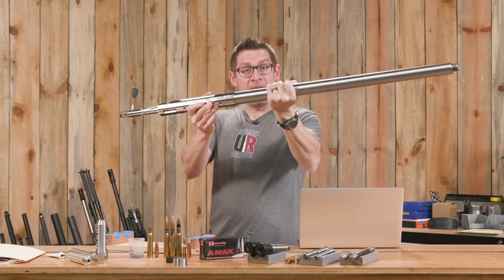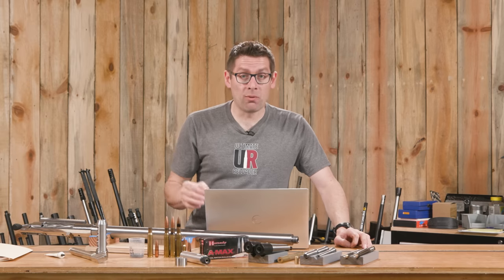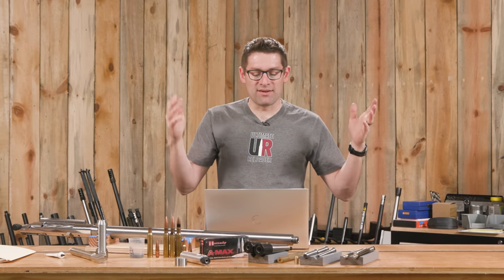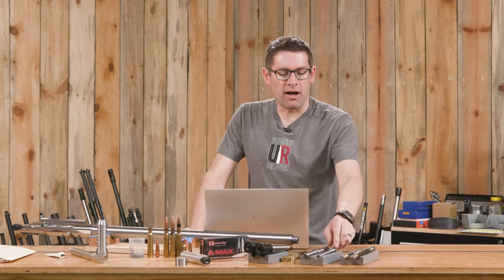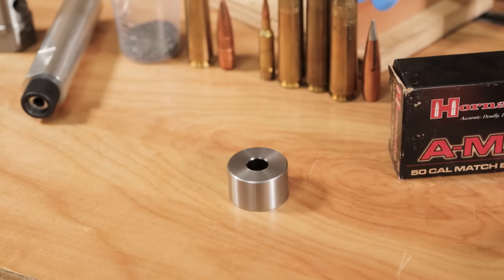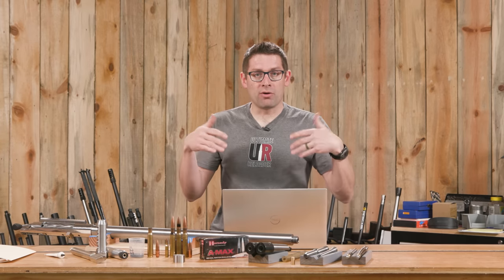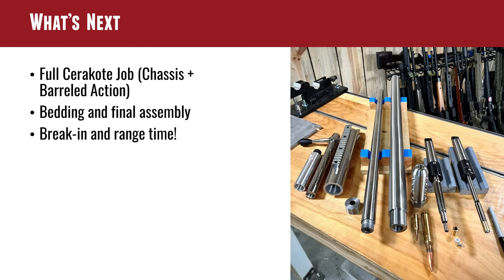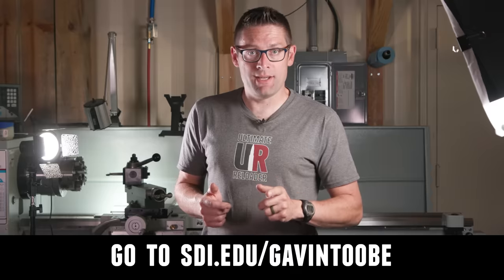50 BMG Rifle Build: Barrel Work (Machining / Chambering)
I recently showed how to make a rigid reamer holder in preparation for chambering for my 50 BMG. Today, we’re highlighting the barrel work!

Ultimate Reloader LLC / gavintoobe Material Connection Notice:

The following Ultimate Reloader partners are featured in this video:
- Bat Machine
- Precision Matthews